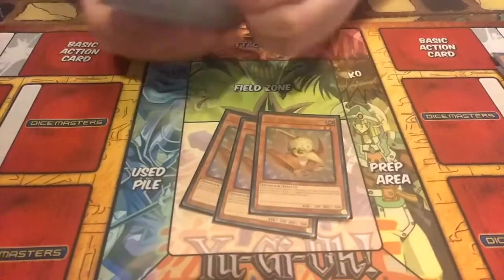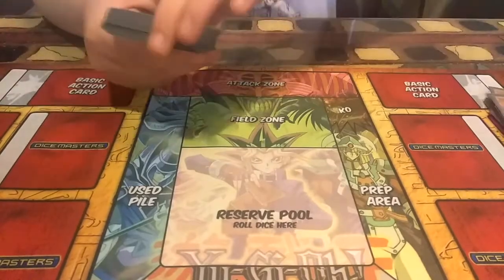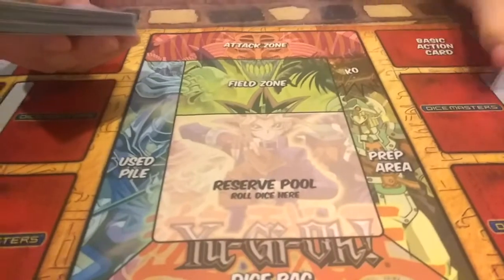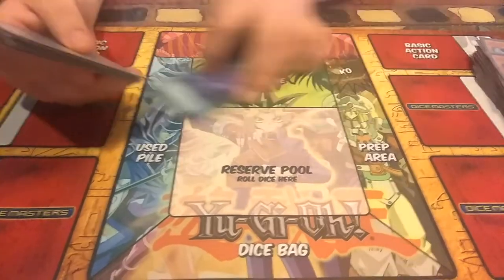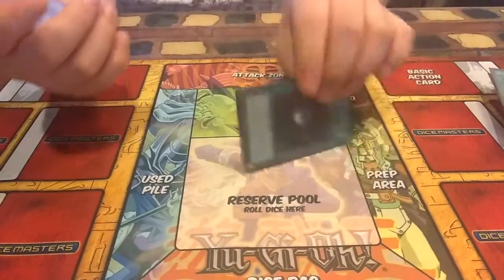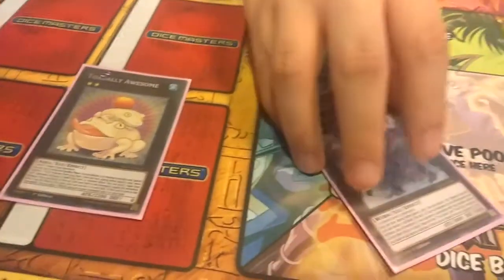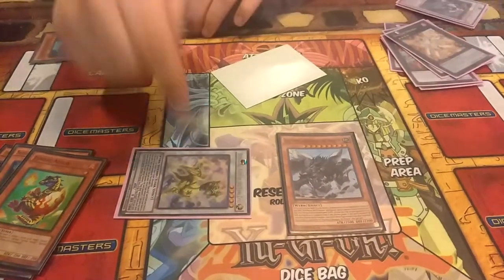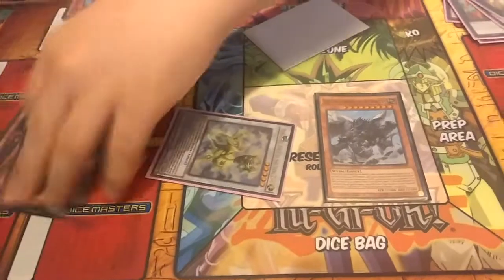Road to Regionals: True King Dinosaur (budget)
My friend showing off a good and budget friendly version of True King Dino. This is one of the few decks our team is taking to the Ft. Worth regionals in June.